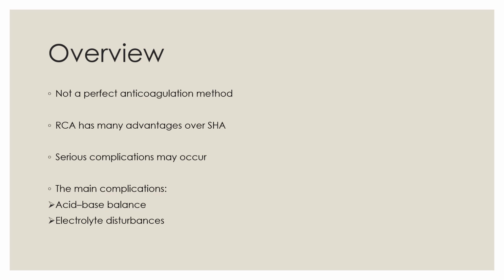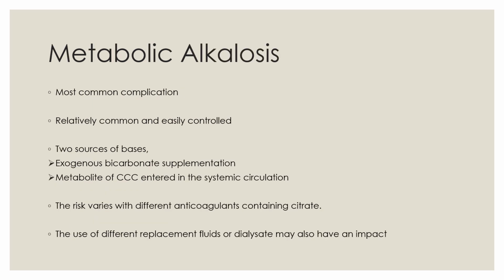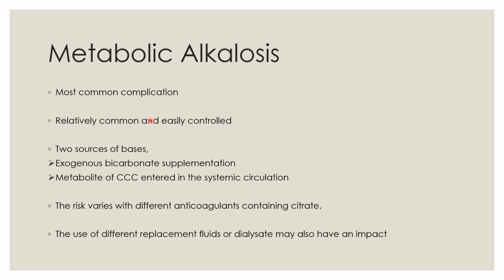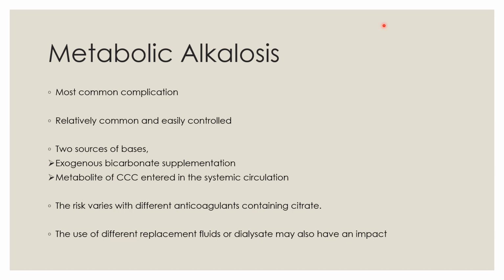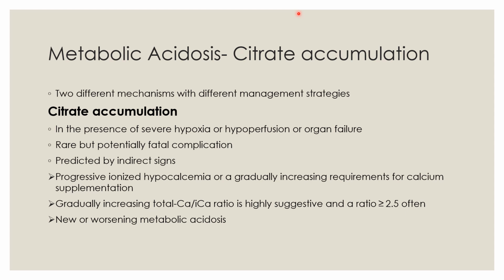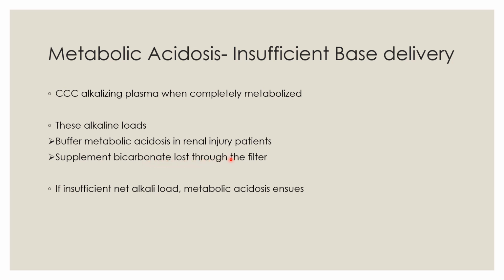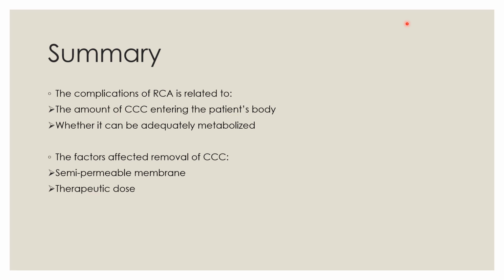Regional Citrate Anticoagulation- Part 4: Complications (Acid-base disturbances)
This video discusses complications, specifically acid-base disturbances during regional citrate anticoagulation in CRRT.